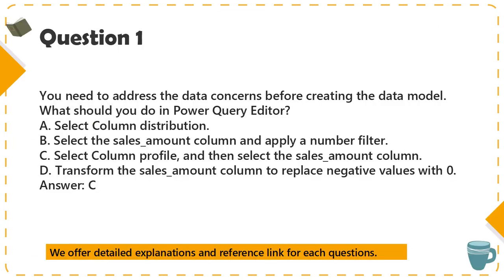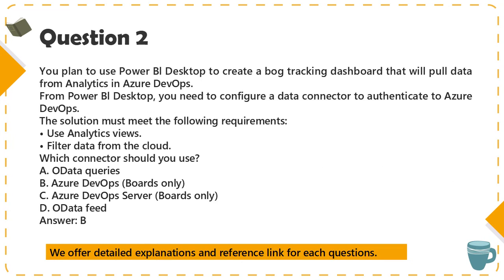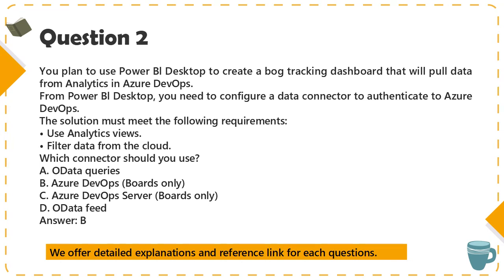PL-300 Exam Prep: Top Tips & Practice Exams for Microsoft Power BI Data Analyst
Looking to ace the Microsoft Power BI Data Analyst (PL-300) exam? This video is your ultimate resource for acing the test with confidence. We cover everything you need to know to excel, including:

Preparation Tips: Discover key strategies and best practices for studying effectively. Learn how to structure your study plan, what resources to use, and how to tackle different types of exam questions.

Practice Exams: Get access to practice exams designed to simulate the real test environment. We’ll walk you through sample questions, explain the answers, and highlight important concepts to focus on.

Exam Insights: Gain insights into the exam format, question types, and scoring. We’ll help you understand what to expect on test day and how to manage your time effectively.